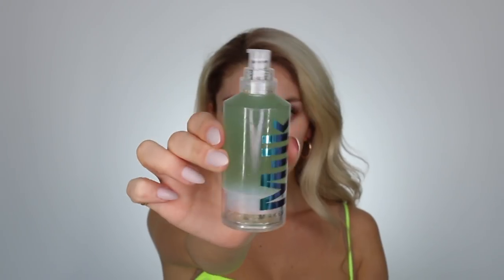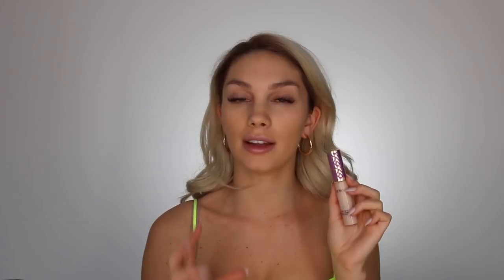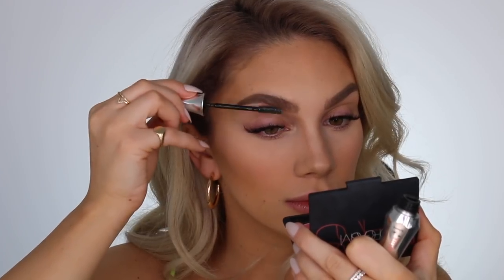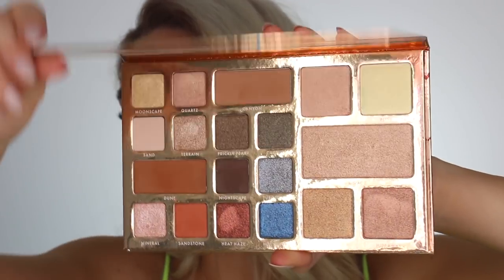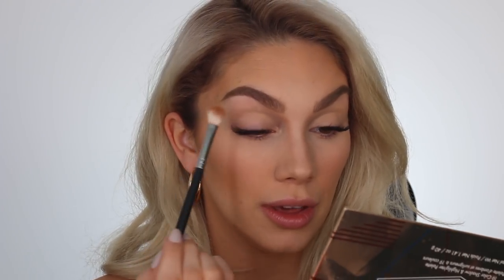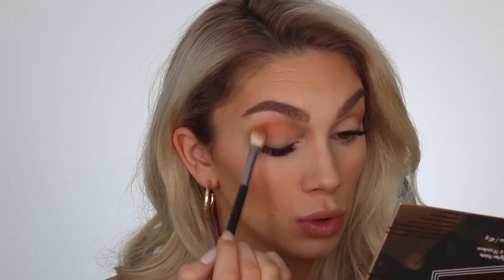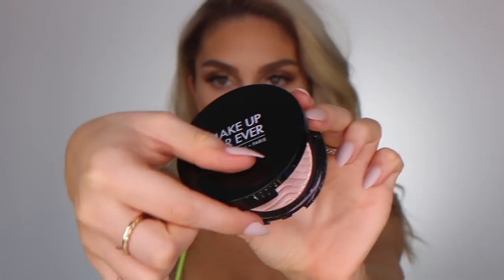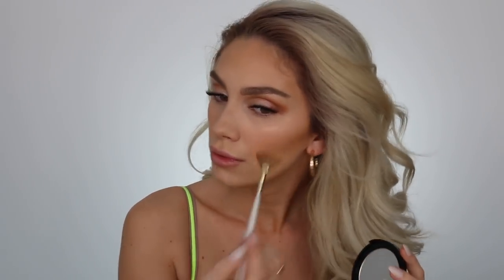HOW TO KEEP YOUR MAKEUP ON: In The Heat | Bullet Proof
Ever struggle with trying to keep your makeup on in the summer, long weddings, or at music festivals? I HAVE YOU COVERED! This is my bullet proof makeup tutorial for long hot days!

@smashboxcanada Primerizer
@milkmakeup Hyrdo-grip Primer
@esteelauder Double Wear Foundation
@toofaced Born This Way Foundation
@tartecosmetics Shape Tape Concealer
@purcosmetics Cameo Contour Sticks
@purcosmetics Contour Diaries
@makeupforeverca Cream Blush
@narsissist Orgasm Blush
@bhcosmetics Dessert Oasis Palette
@purcosmetics Arch Nemesis Brow Pencil
@benefitcanada 24-HR Brow Setter
@makeupforeverca Pro Fusion Highlighter
@pop_beauty “Pale Baby” Lipstick
@makeupforeverca “509” lip liner
@toofaced @theprettymess Lipgloss